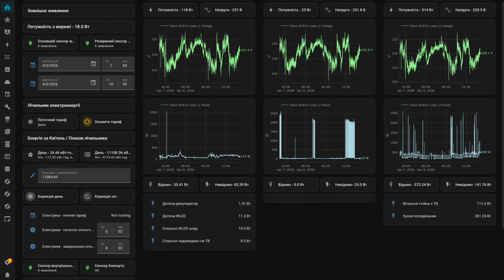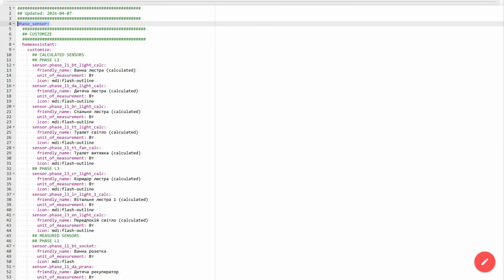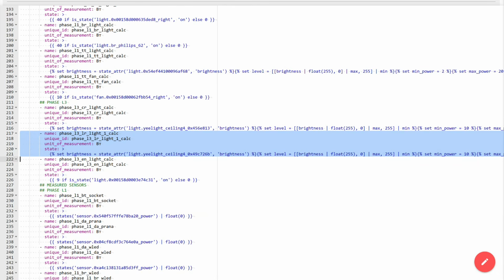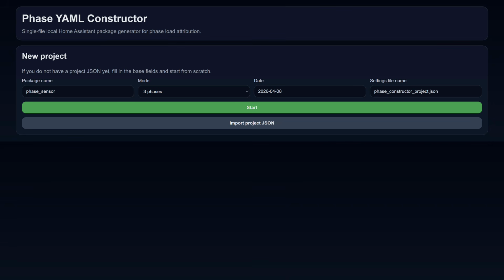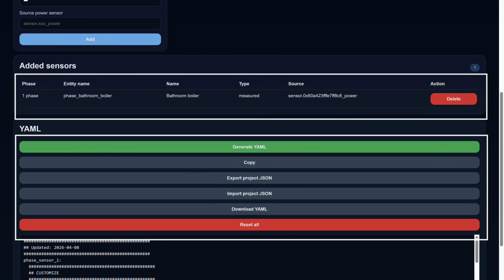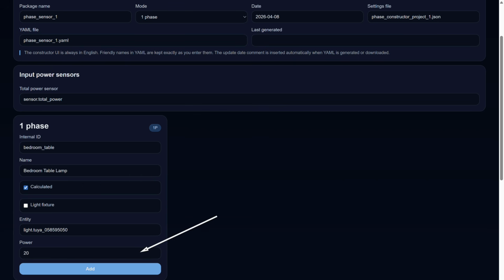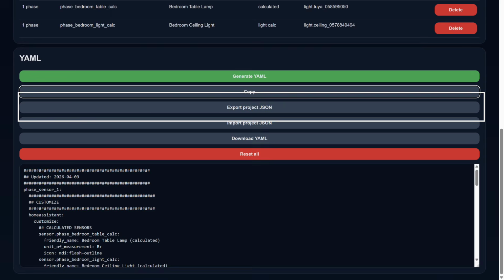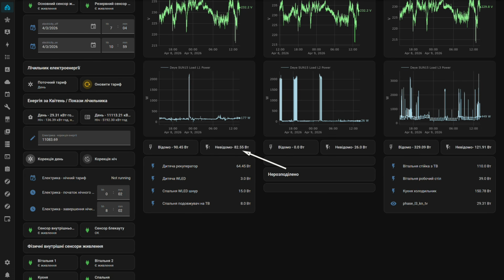Home Assistant - energy consumption analysis, web builder for easy logic creation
In this video I will talk about a smart home task I am currently working on - analyzing energy consumption for specific devices that I use in everyday life. Moreover, both direct energy monitoring sensors and calculated data are used for this.
And in order to greatly simplify my work - I created a web builder - which writes the entire Home Assistant package code itself, you only need to insert the source data - it will do the rest on its own. I will also gladly share this development with you.

00:00 - Introduction
01:23 - Description
07:02 - Builder
17:22 - Conclusion